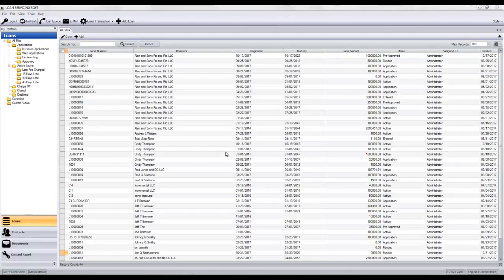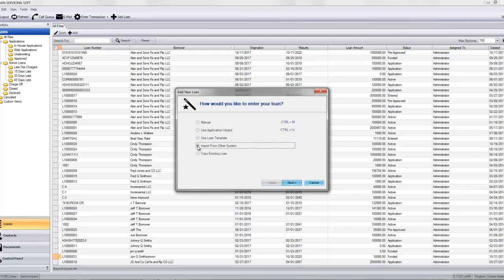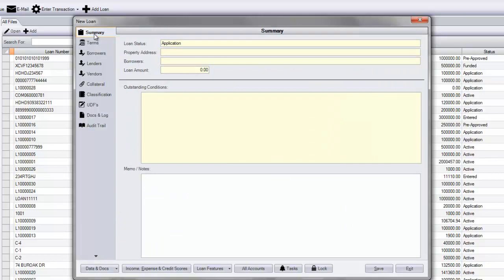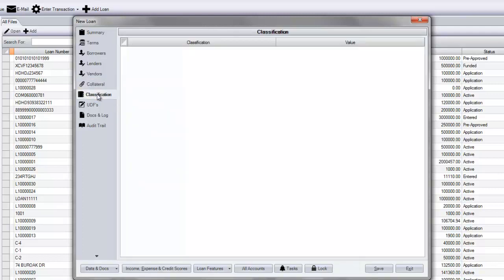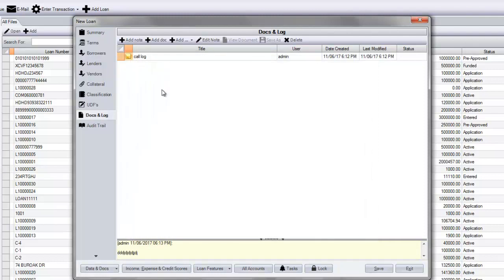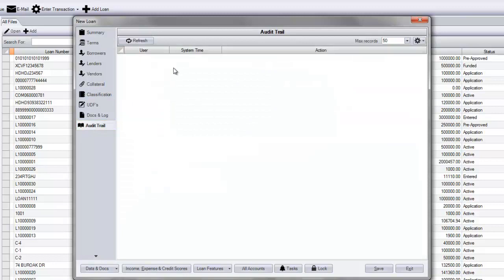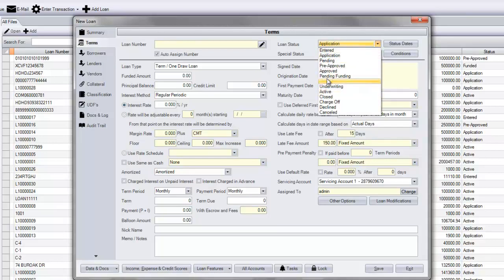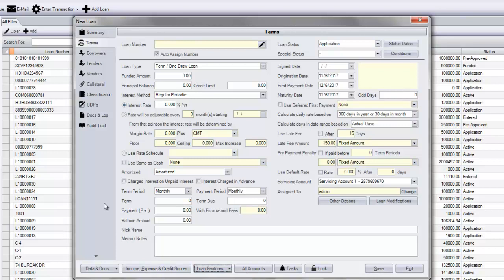Loan Entry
Loan Servicing Software Demonstration - Loan Entry

Entering loans into the system. Manually, via wizard, template, copy an existing loan, or by batch import.